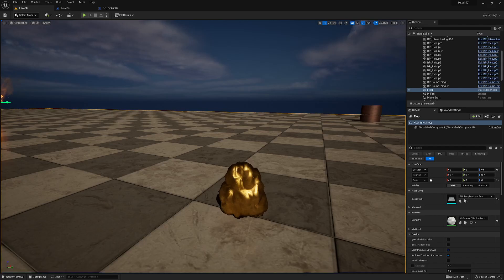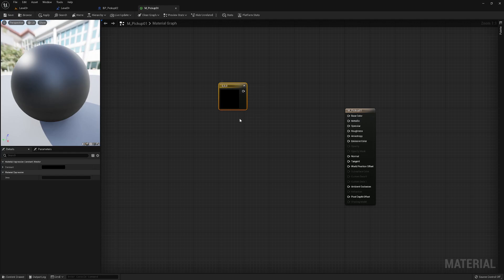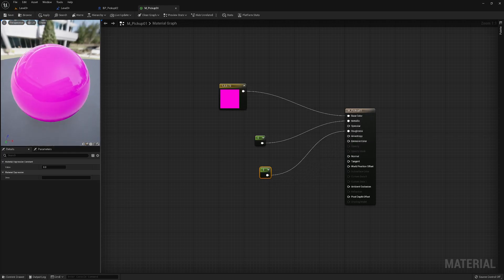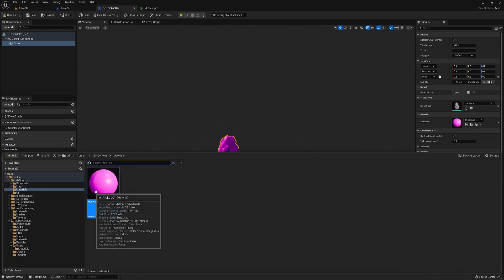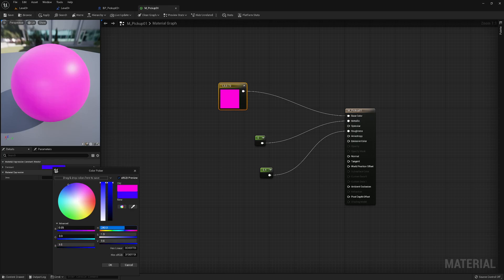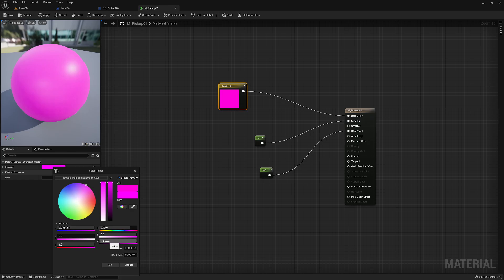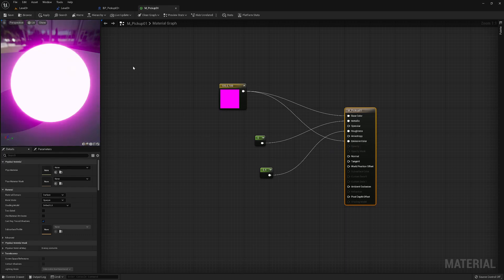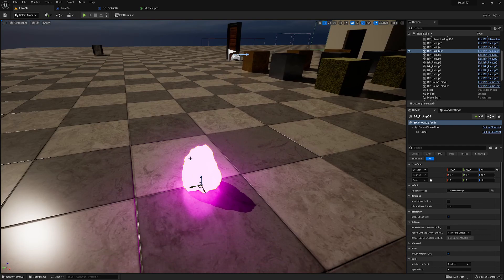UE5 Intro to Blueprints 02.10